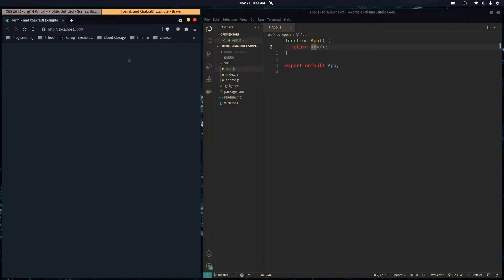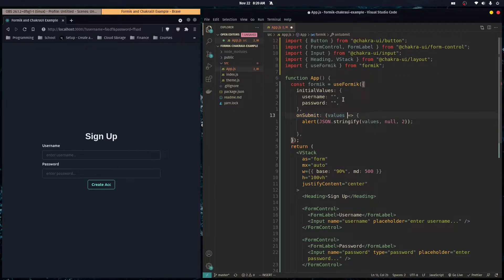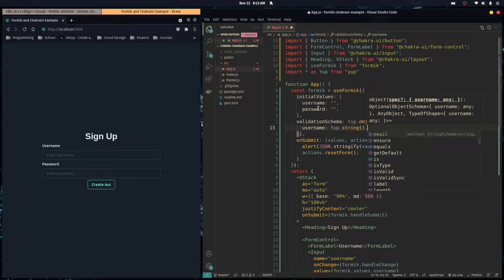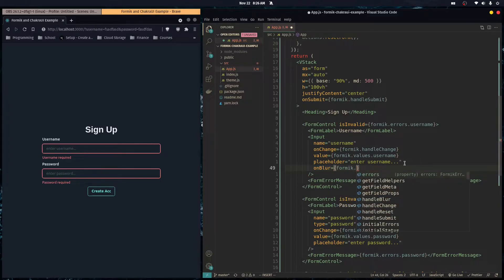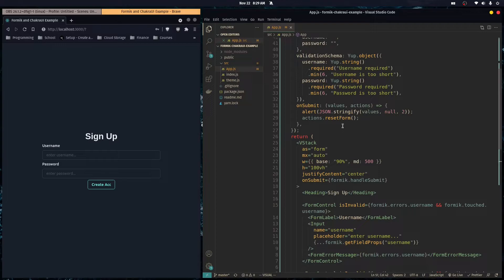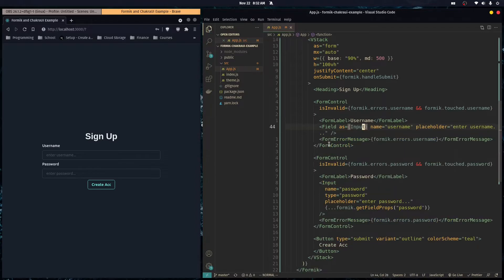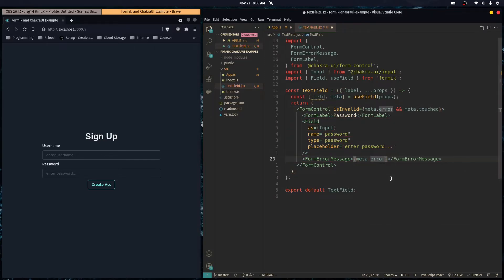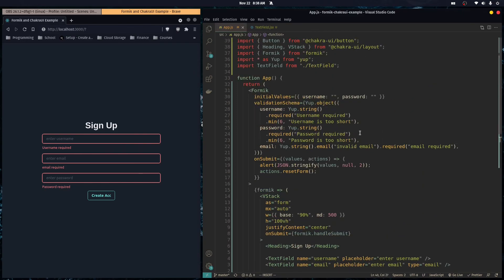React Forms with Formik and ChakraUI Tutorial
Make powerful forms in React with client side validation using Formik, Yup, and ChakraUI.

00:00 Introduction Chakra UI
00:23 Creating the Initial Form
01:14 useFormik Hook
03:48 Form Validation with Yup
08:05 getFieldProps Hook
09:15 Formik Component
12:45 Creating TextField Component